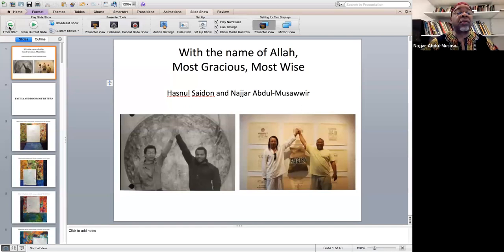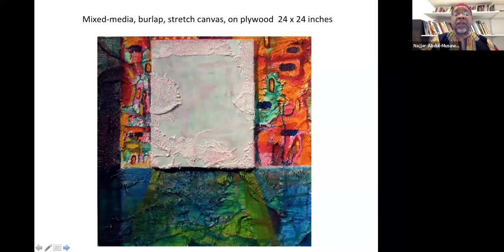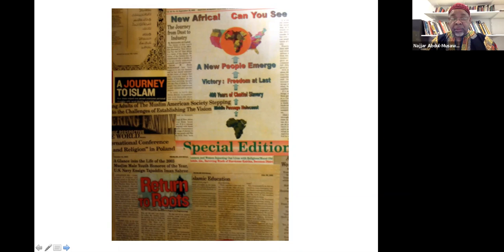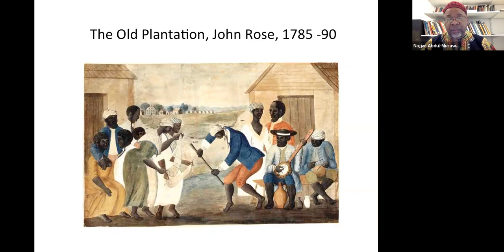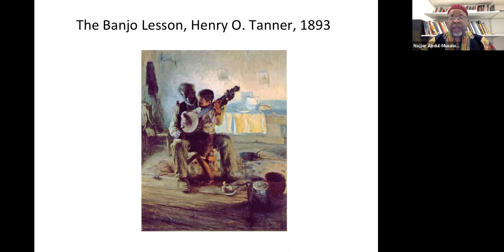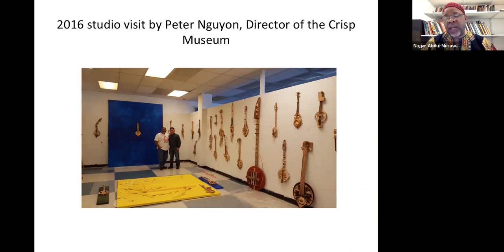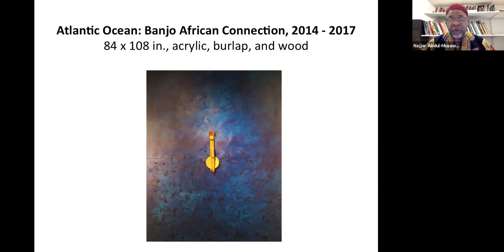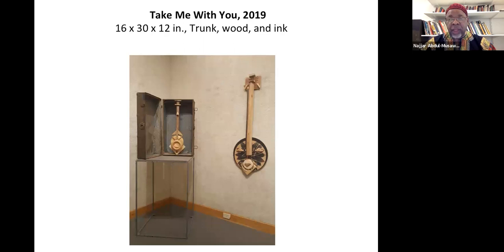Behind The Art: With Visual Artist Professor Najjar Abdul-Musawwir